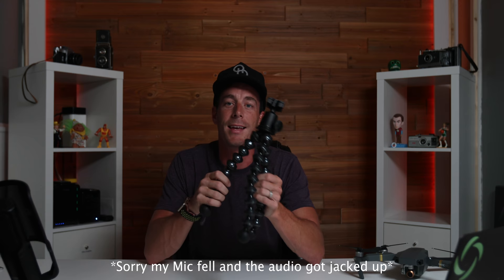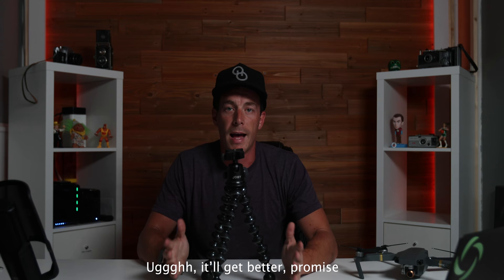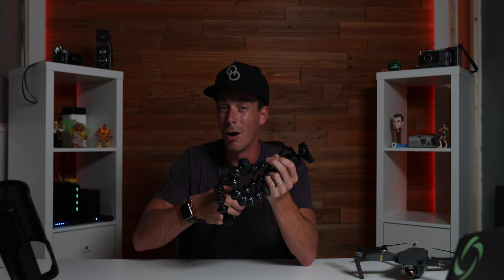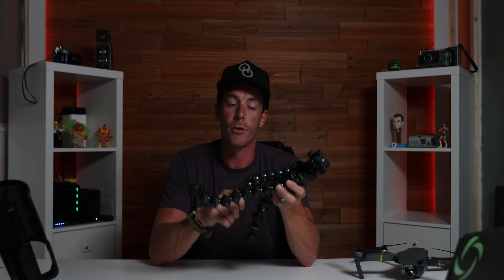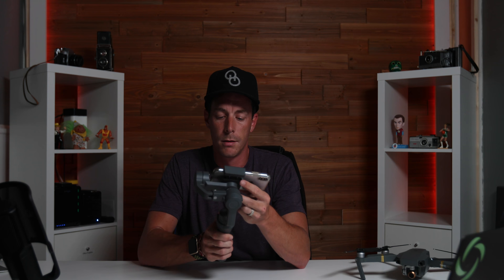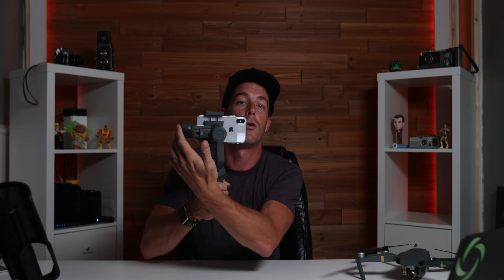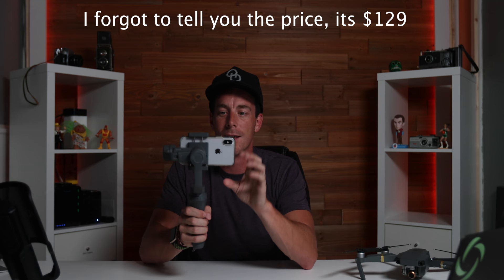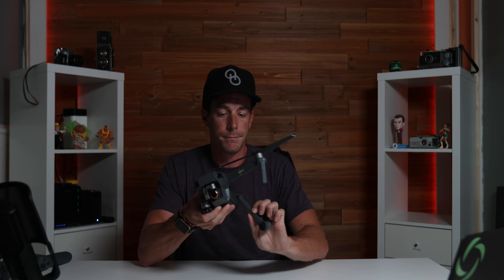Photography Gifts for Fathers Day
Joby Tripod / Pro Version

Rode Mic

Peak Design Camera Strap

DJI Stabilizer

DJI Drone